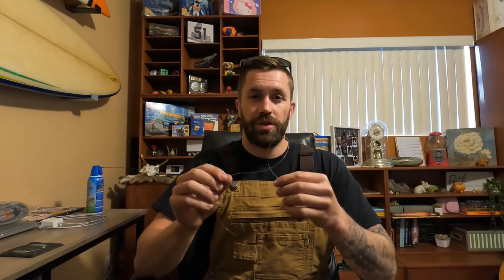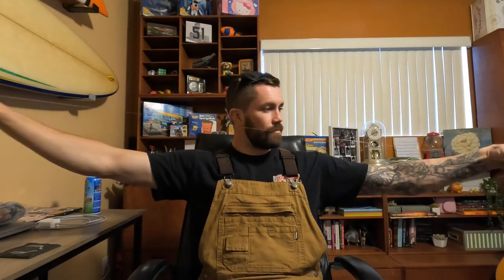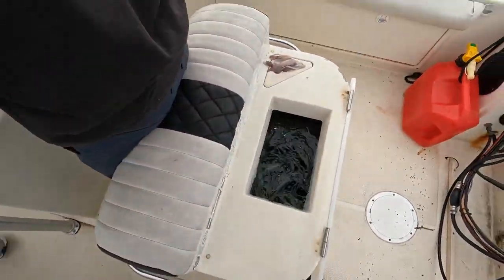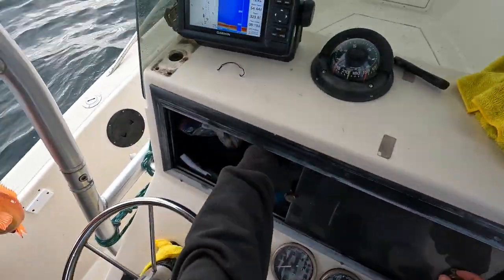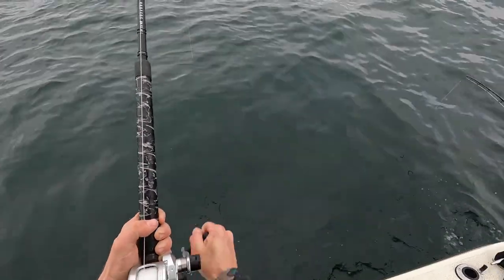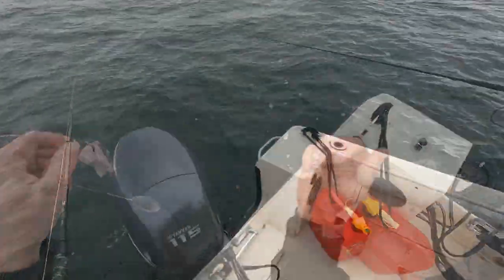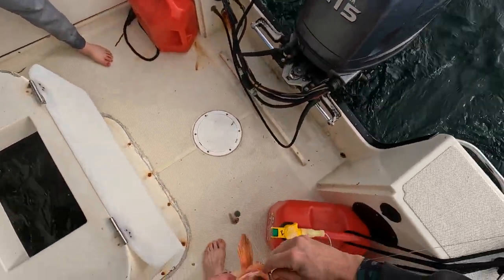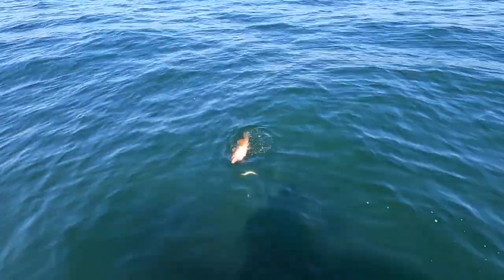Rockfish Fishing | San Diego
Josh, Bella and I head off the coast of San Diego to fill the freezer with Rockfish. We score big and have a great time on the boat.